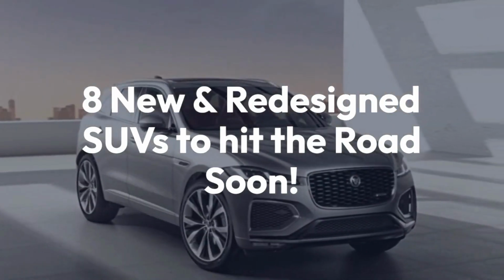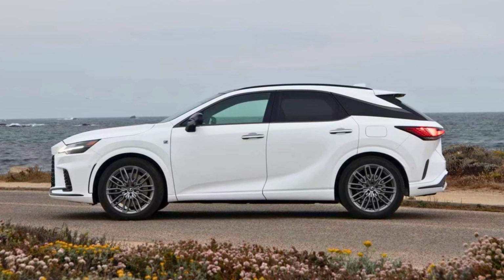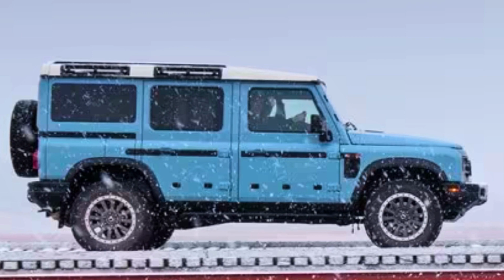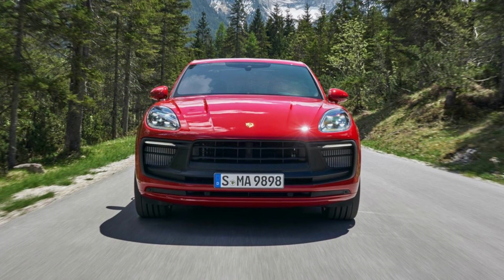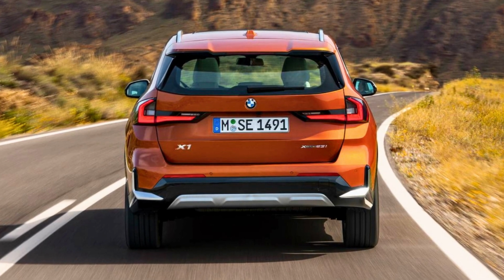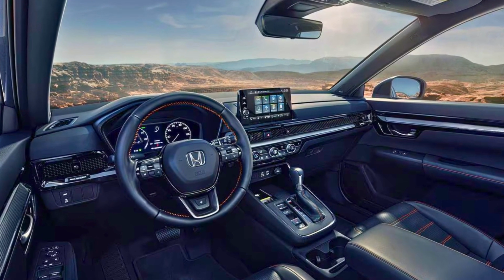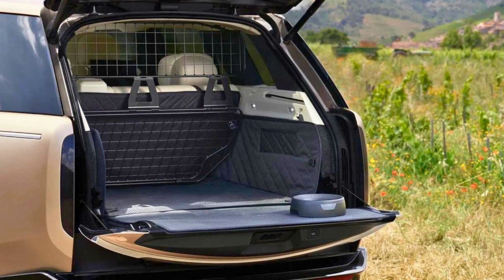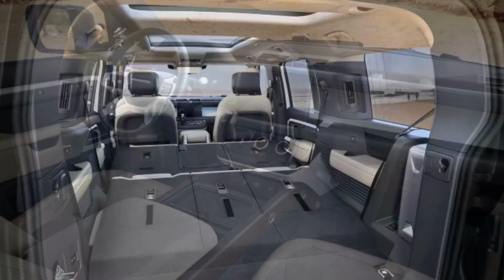8 New & Redesigned SUVs to hit the Road Soon!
Hello everyone! Today we bring you the insane list of 8 New & Redesigned SUVs to hit the Road Soon!
So sit back, relax, like this video, and enjoy the show!!

Toyota Corolla Cross Hybrid
Lexus RX 500h
Ineos Grenadier
Porsche Macan T
BMW X1
Honda CRV
Range Rover Sport
Land Rover Defender 130